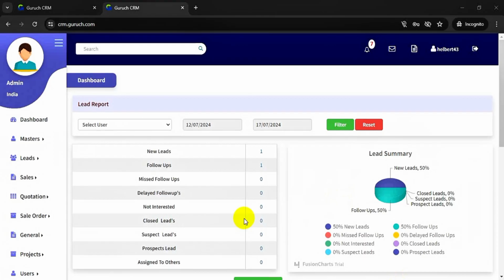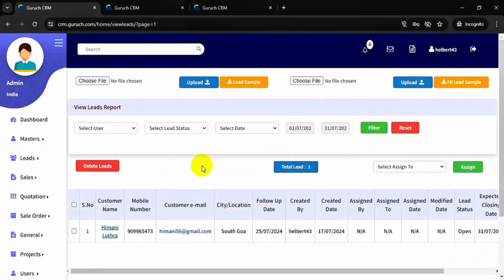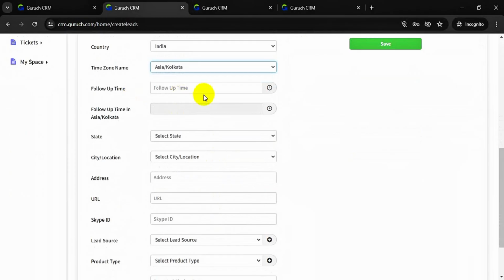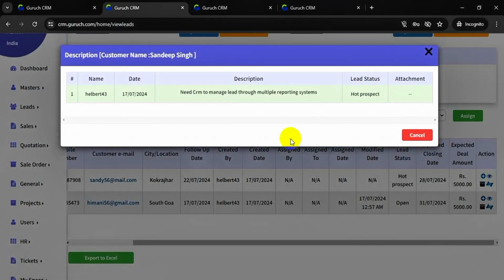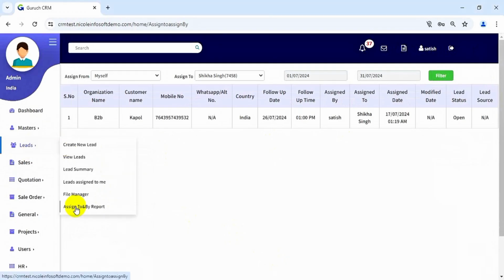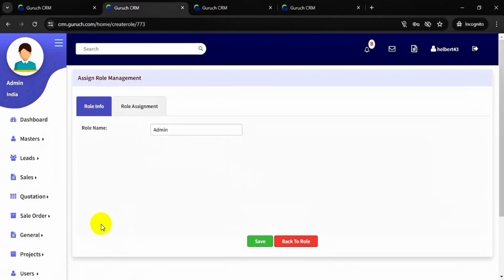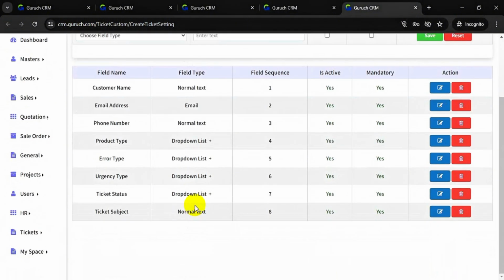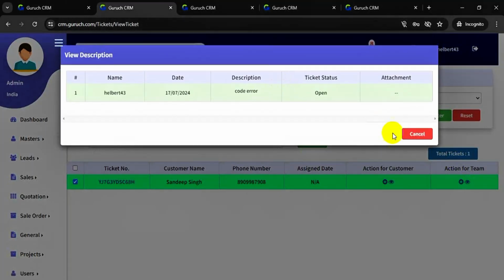Customer Relationship Management (CRM) Demonstration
We have demonstrated about Guruch Software Customer Relationship Management (CRM) Module and how to Create Leads, View Leads Report, Ticket, Projects, Sales Quotation , Sales Order etc . As our software is completely dynamic so you can show or hide field of Lead Form, View Leads Report, Ticket, Project etc according to your need.